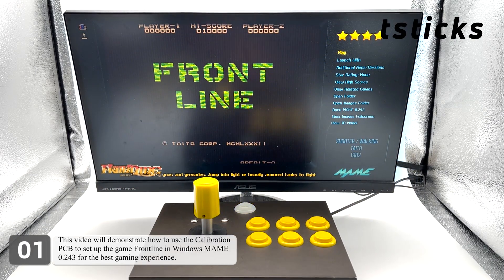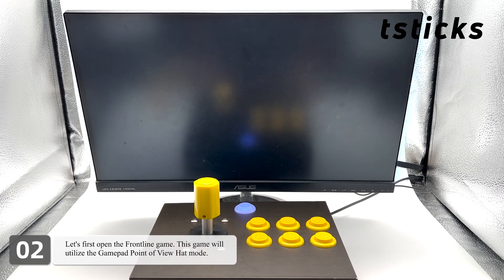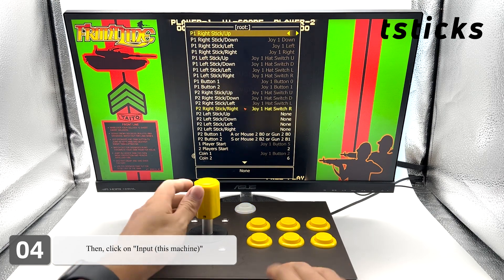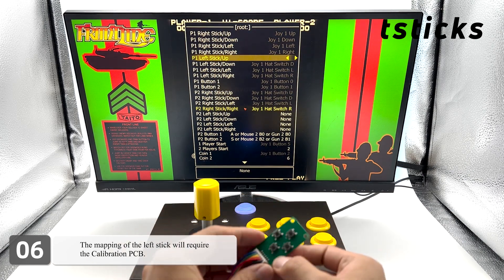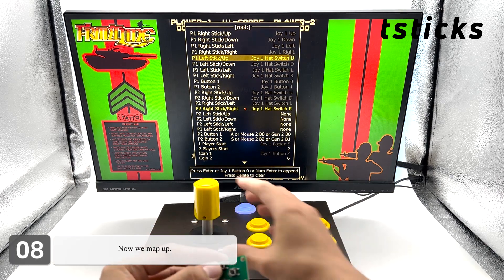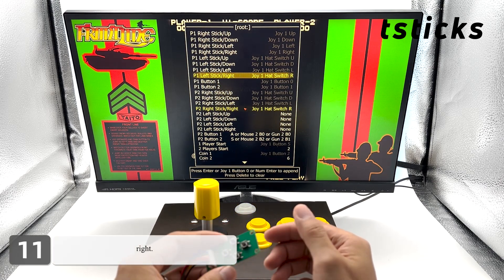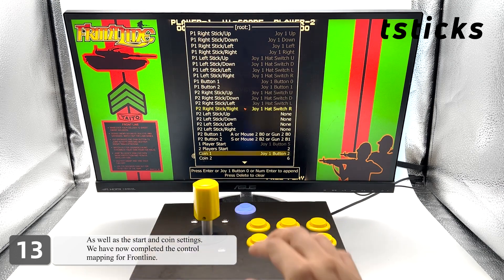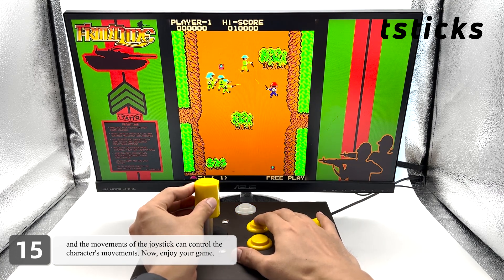GRS Super Joystick – Configuration Guide for Frontline(Windows MAME 0.243) with POV hat mode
In this latest tutorial, we deep-dive into setting up the game "Frontline" on Windows MAME 0.243 using the Calibration PCB for the ultimate gaming experience. We kick off by launching Frontline, leveraging the Gamepad joystick hat mode. Within the MAME menu, we focus on "Input (this machine)" and begin mapping. This involves configuring joystick movements—up, down, left, right—to the right stick. While the left stick mapping leans heavily on the Calibration PCB, we ensure the U, D, L, and R on the PCB align with the joystick hat's respective directions. We also cover mapping for button1 and button2, as well as the start and coin configurations. With the control mapping wrapped up for Frontline, we exit the interface and showcase how the knob's rotation and joystick's movements influence in-game character direction and actions. Dive in and amplify your Frontline gaming experience!